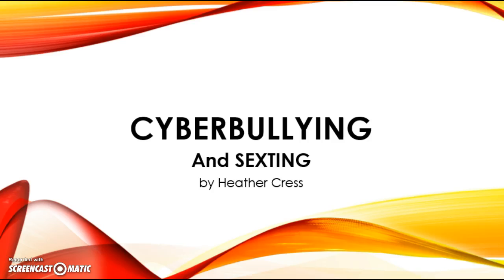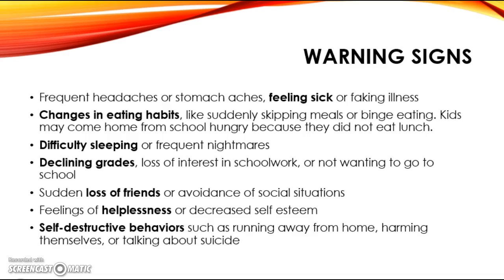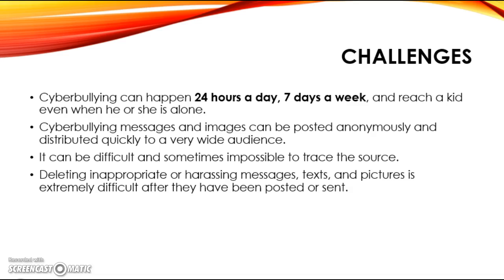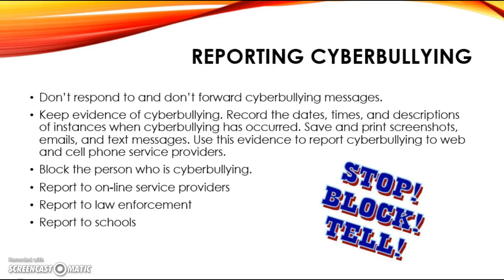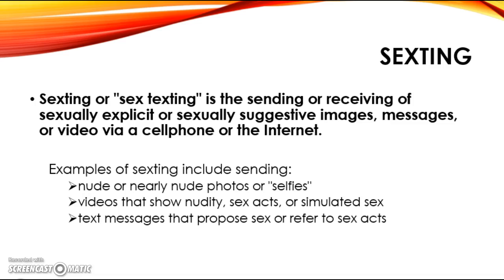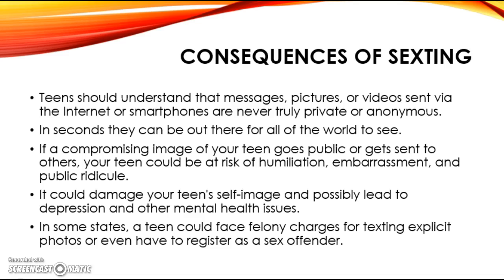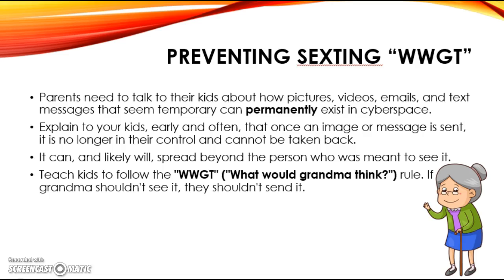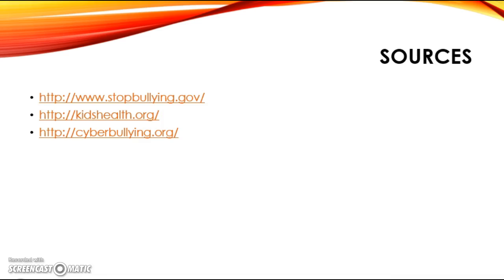Cyberbullying & Sexting Presentation